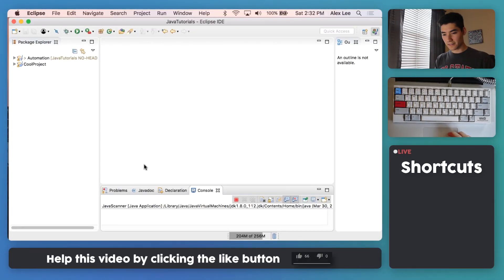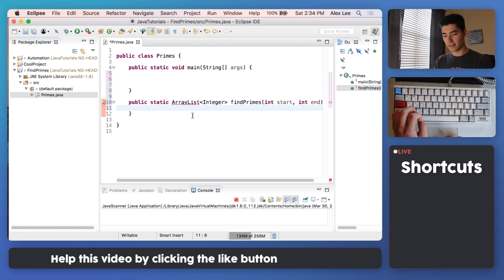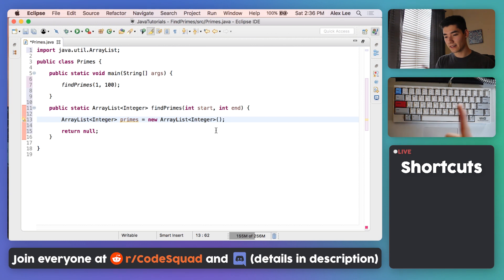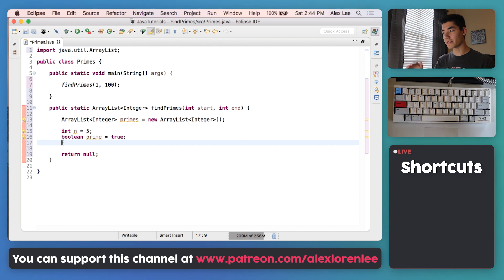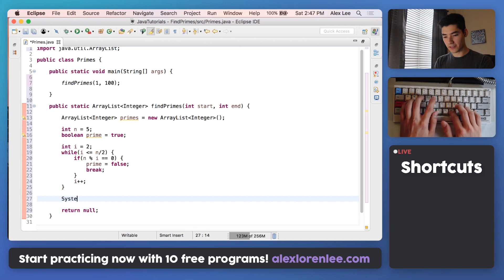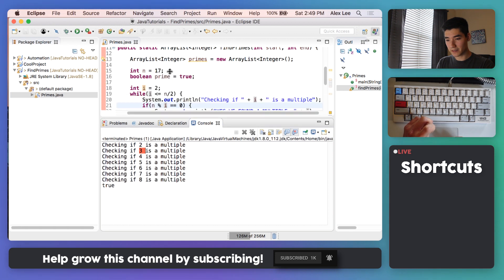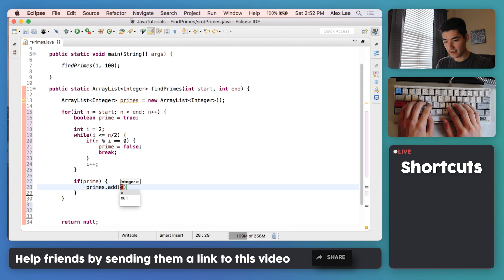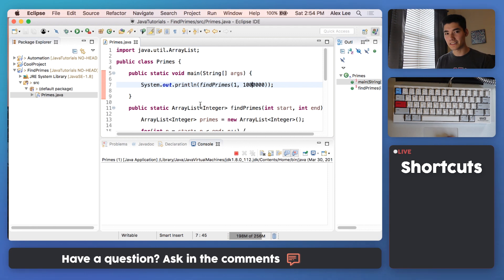Prime Number Program in Java #62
This is the code to find prime numbers in a range in java! ✅Hopefully, this helps you with your assignments or with just practice!

This prime number program in java can be tricky at first... But SURELY you'll get it :) If you followed along, congrats! You learned-by-doing!

I hope you enjoyed this prime number program in java! I like to have a nice mix of tutorials and actual projects for you all :)

Was this program able to help you understand finding prime numbers between a range?

Alex Lee